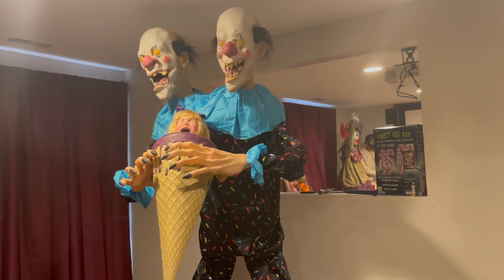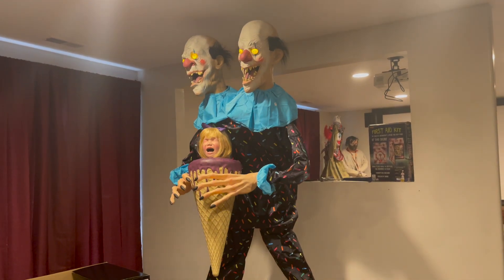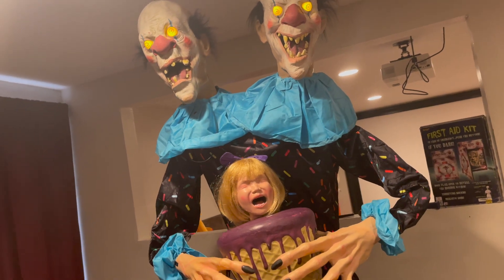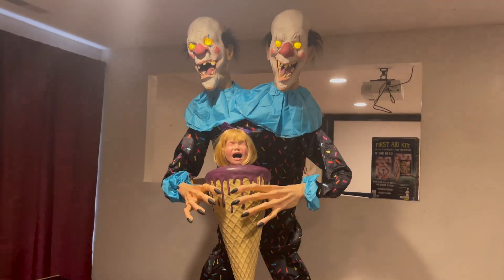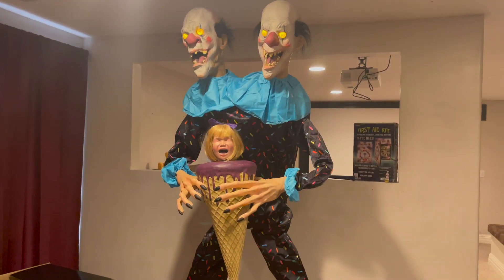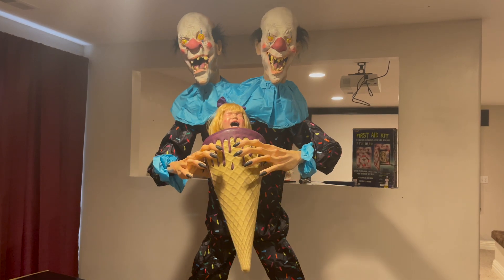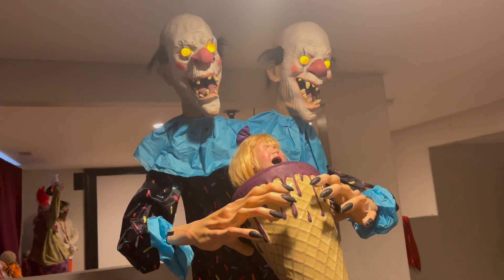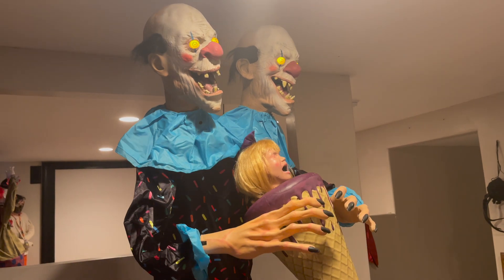Two Scoops Animatronic Review - Spirit Halloween 2021 - 2022 Prop 🤡 🤡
In this video, I will be reviewing the TwoScoops animatronic from SpiritHalloween during the 2021 and 2022 Halloween seasons.